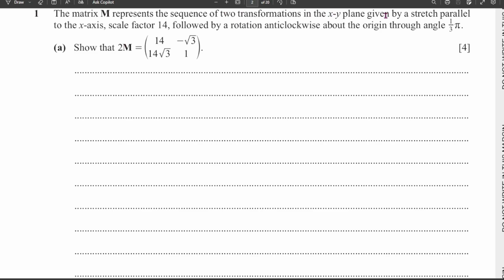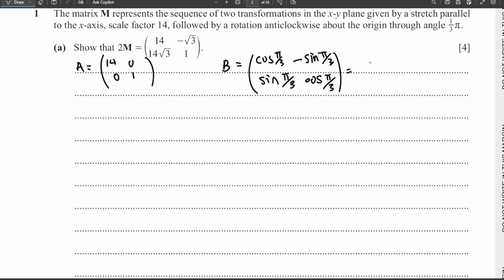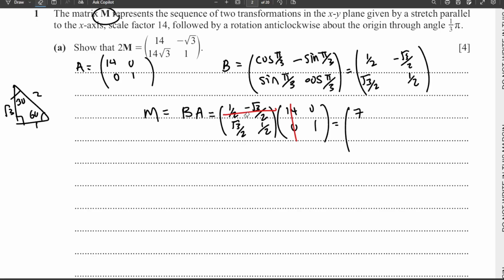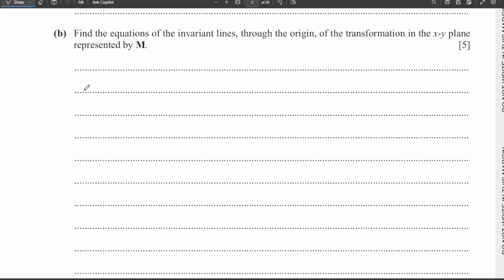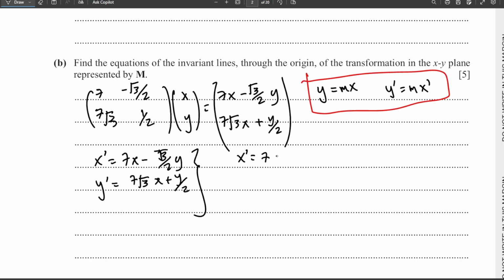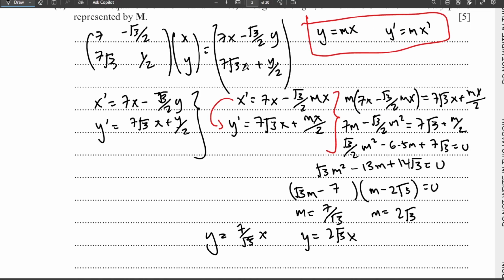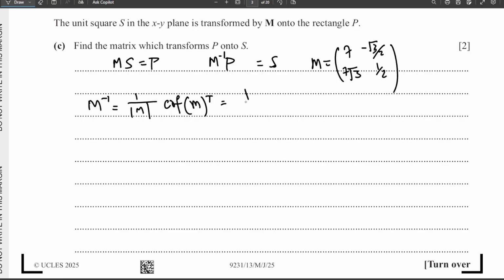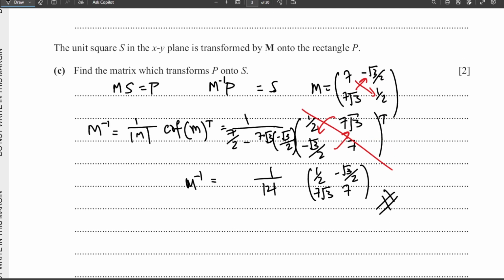Matrix Transformations & Operations | Further Mathematics P13 M/J25 Q1 | Cambridge A-Levels